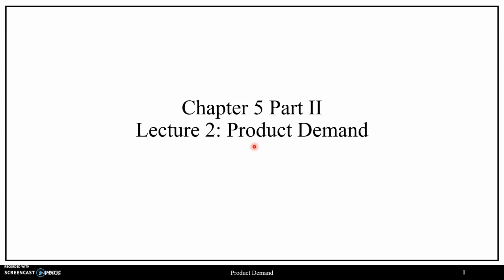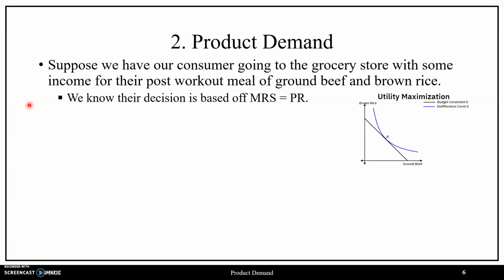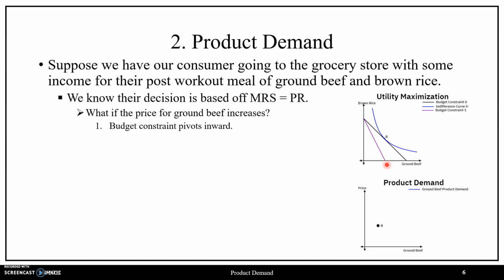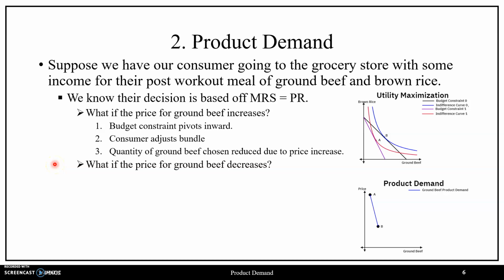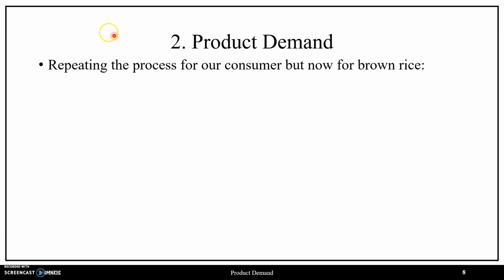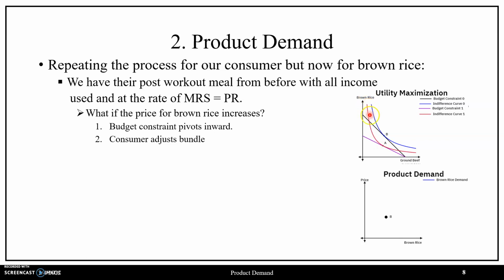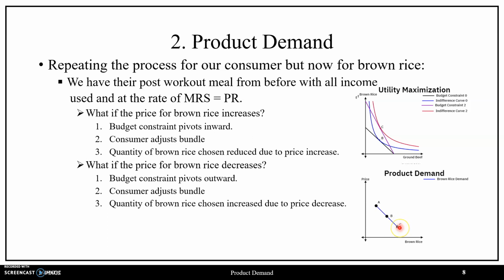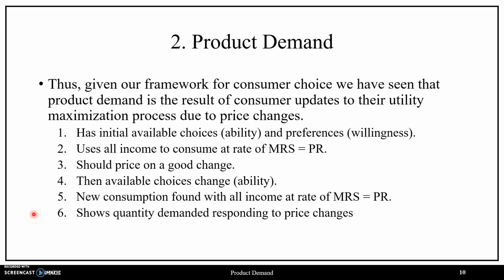Spring 2023 ECO2023 Chapter 5 Part II Product Demand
Chapter 5 Part II Product Demand